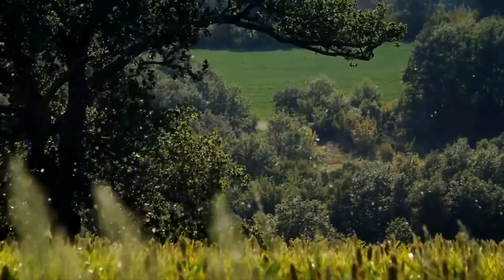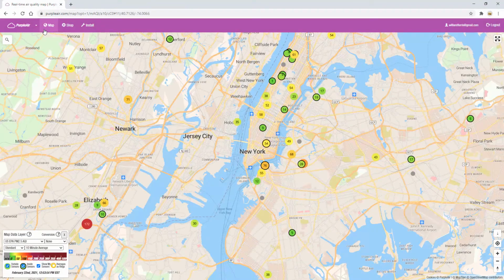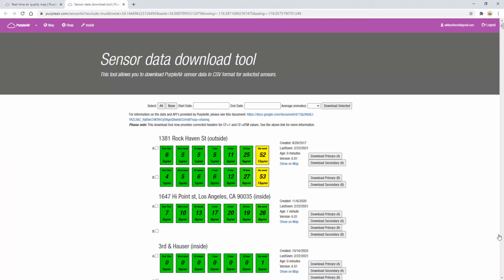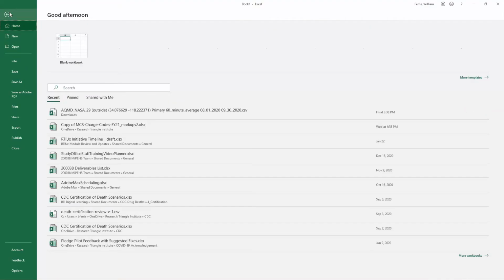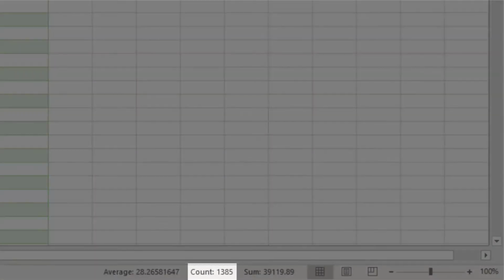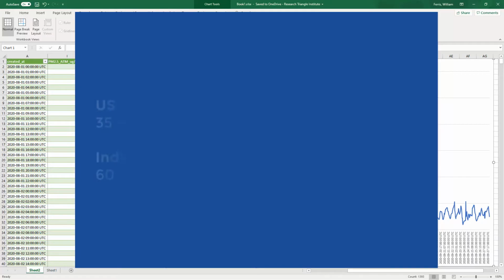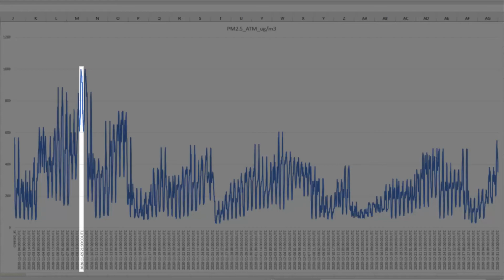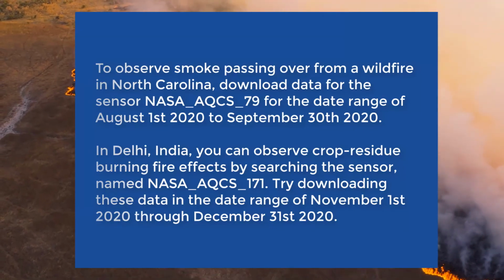PurpleAir Data Tutorial (download and graph historical data)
Video 1 in a 3-part series on exploring on-ground and satellite data on air quality. Watch this tutorial to learn how to get historic PM2.5 data from a publicly available website (purpleair.com) for on-ground particle sensors, then graph that data and evaluate them against your experiences or the trends of nearby regulatory monitors.